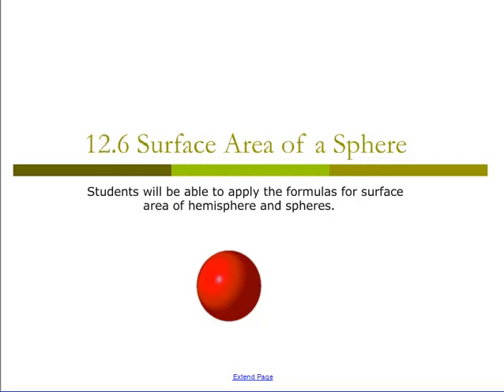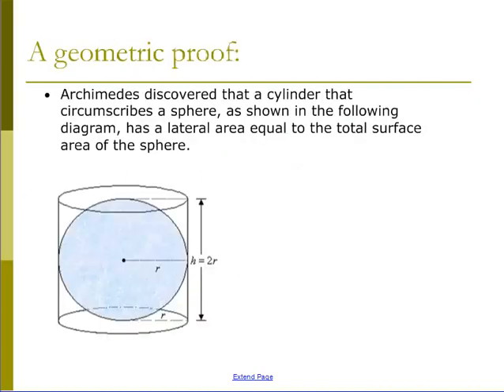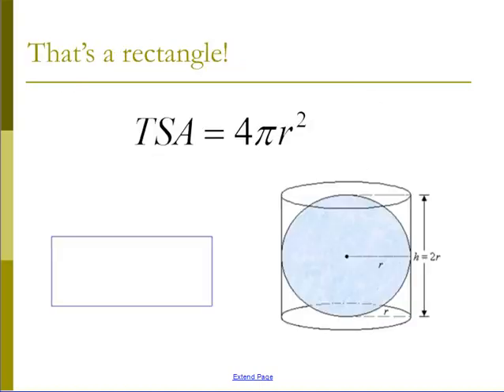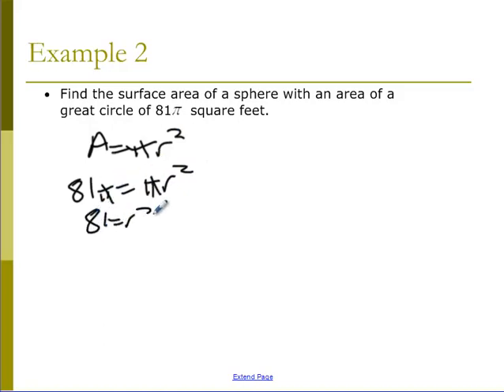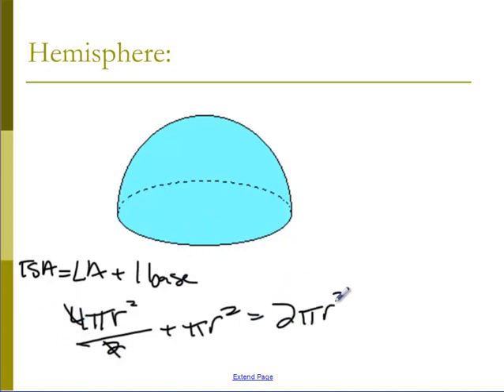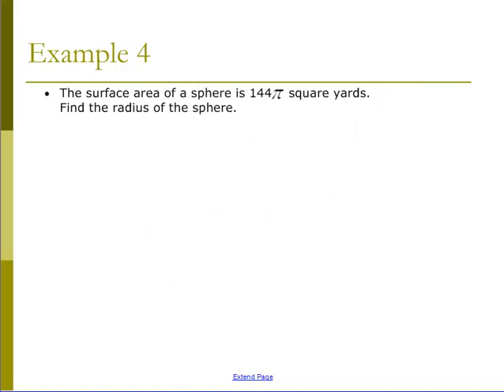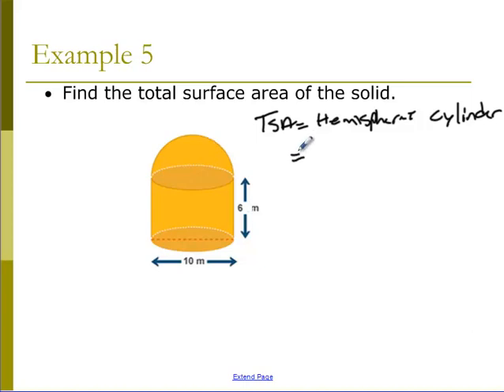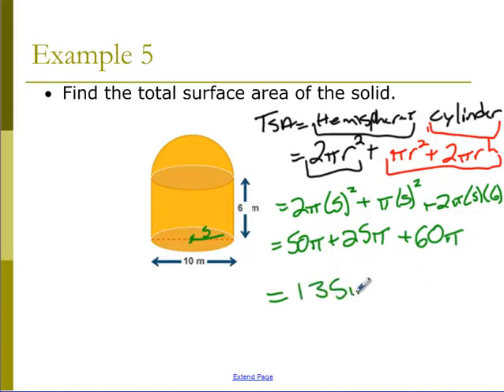12.6 - Surface Area of Spheres